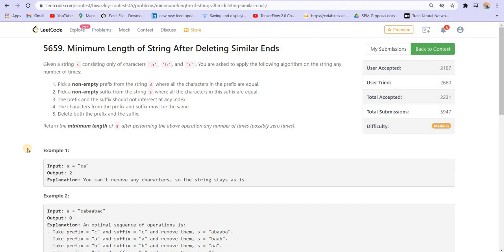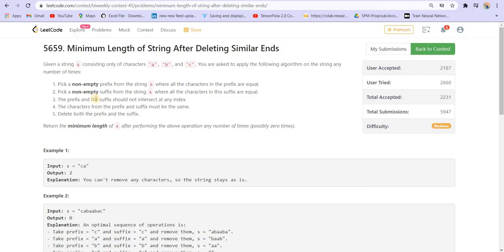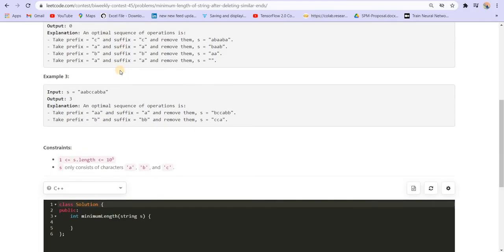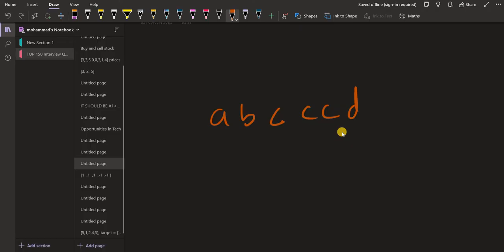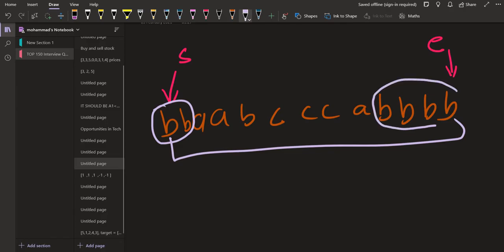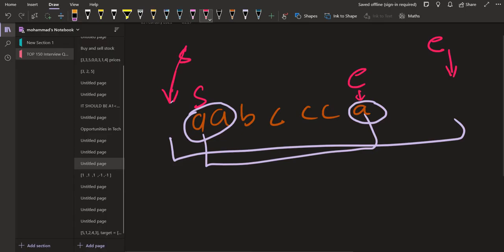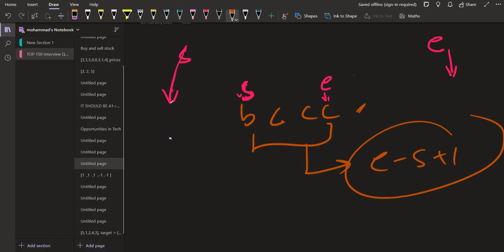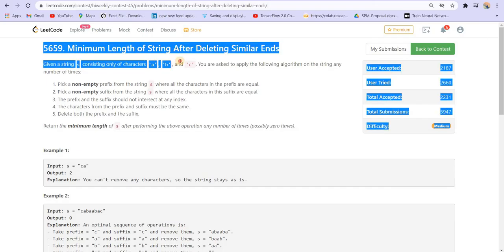Leetcode 5659. Minimum Length of String After Deleting Similar Ends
I am Mohammad Fraz , a final year Engineer at DTU and I create content for Coding and technical interviews for FAANG. I explain the intuition to solve Data Structure and Algorithm Questions from leetcode and other platforms. I also cover interview experiences for FAANG and other tech giants. You will also find lectures on the frequently asked interview quesrtions.